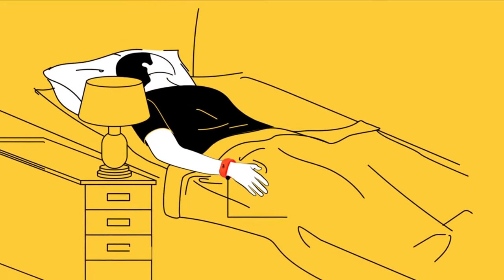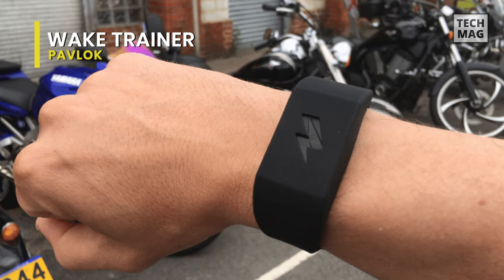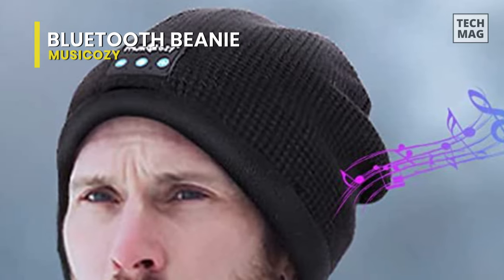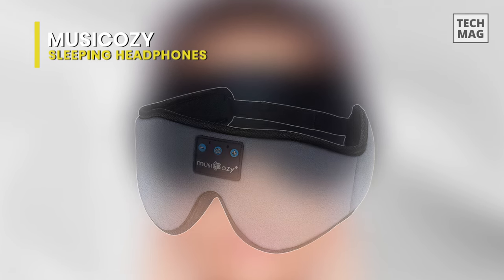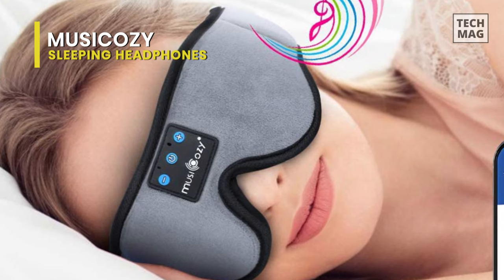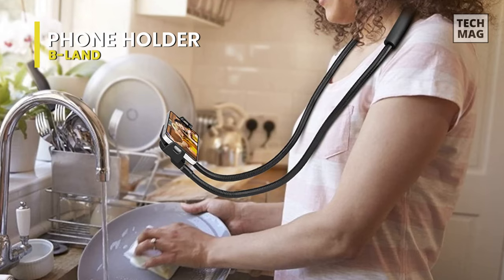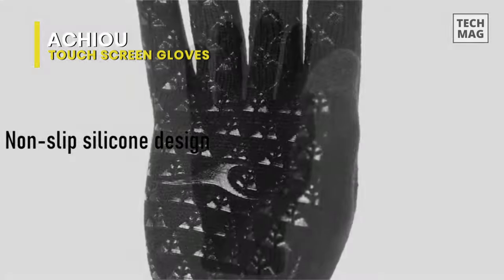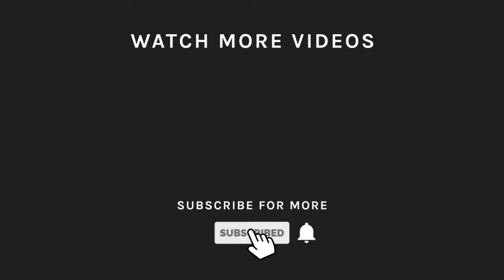TOP 5: Best Wearable Tech [2022] | Tech Trends!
Check Out The Best Wearable Tech Here!
► Wake Trainer: Pavlok
► Bluetooth Beanie: MUSICOZY
► Sleeping Headphones: MUSICOZY
► Phone Holder: B-Land
► Touch Screen Gloves: Achiou

VIDEO GUIDE
00:00 Best Wearable Tech
00:17 Wake Trainer
01:29 Bluetooth Beanie
02:49 Sleeping Headphones
04:27 Phone Holder
05:36 Touch Screen Gloves

If you’re not a “morning person,” then you understand the feeling of desperately wanting to be one. Morning people are alien life forms that cannot be understood or explained to night owls like me. The world runs on their time. I feel spite and envy toward them and the world in which they thrive—but abusing myself in the quest to wake up in the morning? Yes, please. I’ve tested out the Shock Clock Wake Up Trainer for the past week and a half. Shock Clock is the latest creation from Pavlok. People have used Pavlock to quit habits like biting their nails or smoking. ShockClock is the company’s foray into getting our sleepy bums out of bed. This shock clock wake-up trainer is the first-ever device that uses proven psychological principles paired with haptic feedback and electric biofeedback, a zap sensation to train your brain to be a morning person. This lets you focus purely on improving your sleep and morning routine – two of the most important things you can do to promote a healthy lifestyle. And Most users never get shocked because the device trains you to wake up before the shock hits! Eventually, the brain learns when it’s time to wake up.

This Beanie hat comes with two speakers. Super Clear Sound Quality offers up to 110DB HD stereo sound; unlike other Poor Quality Speaker May Cause Noise and easy Break, MUSICOZY is committed to designing innovation and quality improvement, Brings you an Excellent Wearing Experience. It comes with Bluetooth headphones built-in improved Rechargeable Battery, with about 7-8 hours of continuous play and only 1-2 hours to fully recharge; support your whole day listening Demind, MicroUSB Cable included. Other Brands would Overstate the Working Time. It Features premium Stretchable double soft knit for comfortability and maximum fitness, 80% Cotton+20%Polyester, Silky Soft Cotton Fabric Inside, Acrylic Mesh Outer Eaves with Little Sparkly, Highever Fashionable, 350 Grams, heavier than other brands. One size fits all, Keeps your ears from freezing, Cool Gadgets Gift for men Dad Boyfriend Women Teens. This all-in-one approach is excellent in snowier areas because you can focus on your Bluetooth beanie during colder months rather than many accessories.

Musicozy 3D Bluetooth Sleep Mask allows you to listen to soft music without wearing different headphones, making you fall asleep faster and has no risk of enlacing with the neck. They block out ambient noise without using sleep earbuds that are painful & fall out. Extraordinary clarity offers you a superior comforting sound feast. The eye space is broader and deeper than the traditional flat eye mask, with no pressure as on your eye balls, your face won't rub against your eyelids. What's more, the premium soft memory foam with skin-friendly smooth ice silk lining will let you release your facial stress and help you get into sleep rapidly. The Unique nose baffle design blocks out all of the light and fits your nose in a better way, which brings you completely dark, helping keep you feeling rested. Ideal for men, women, Kids uses for napping, insomnia, travel, shift work, yoga, relaxation, AMSR, audiobooks, meditation, etc. A portable bag is attached for more easy carrying and storage.